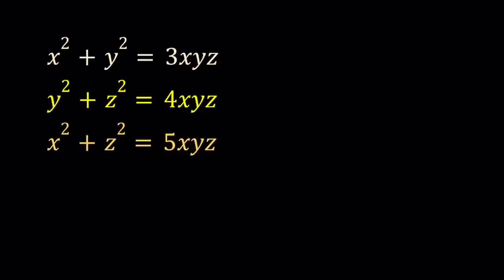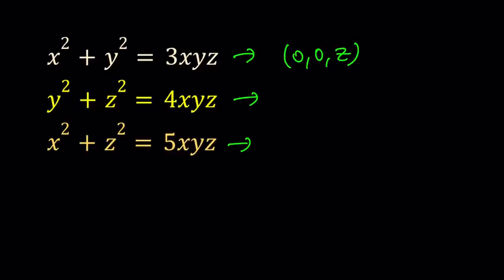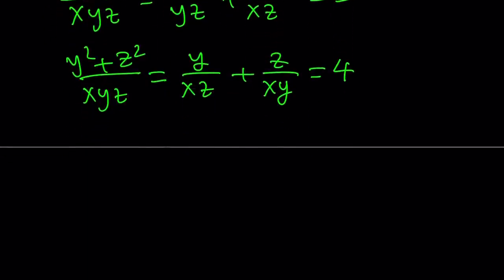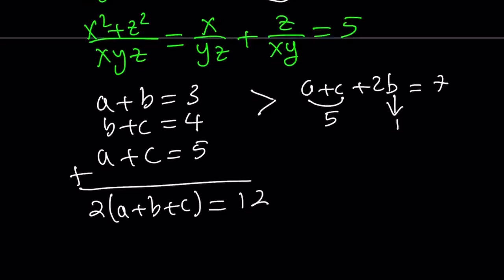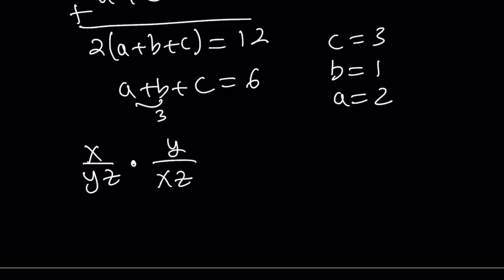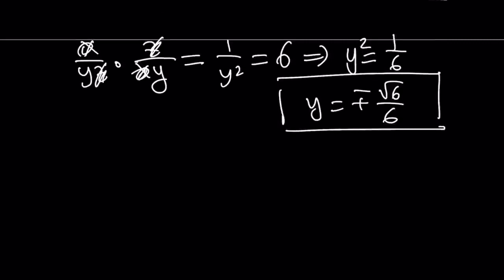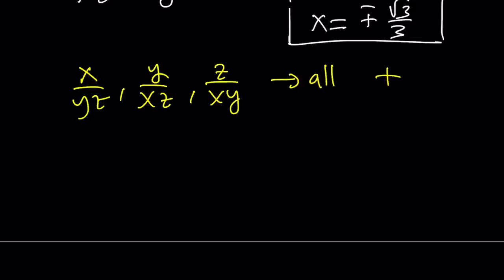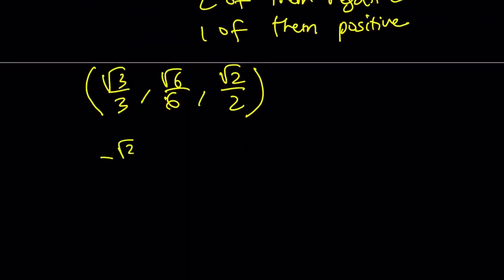Let's Solve A Quadratic System